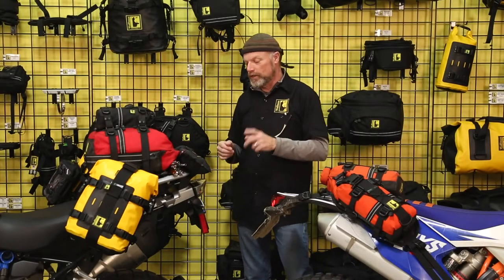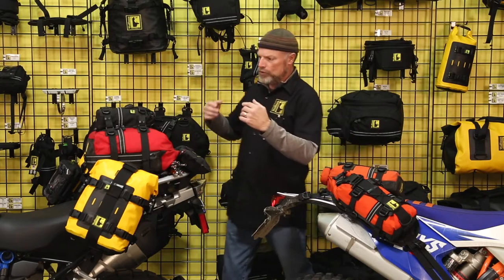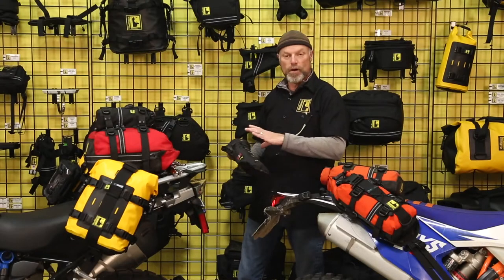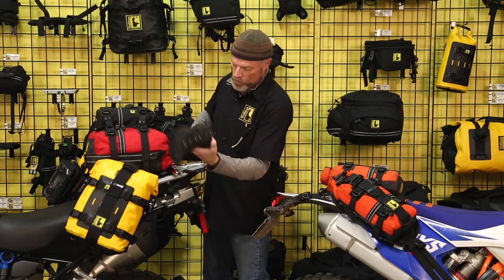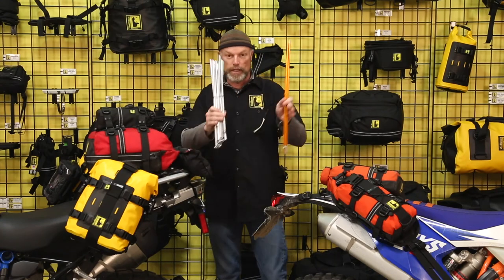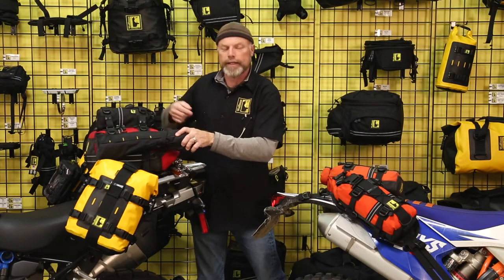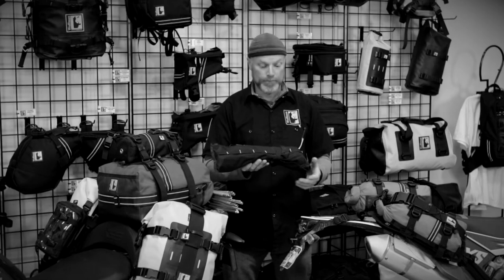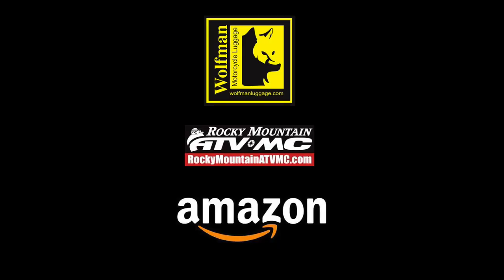How to use the Pitkin Pole Bag for tent poles when packing a motorcycle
The Wolfman Motorcycle Luggage tent pole bag, the Pitkin Pole Bag, makes it easy to add tent poles or similar long, skinny items to the Unrack System B-Base or E-Base.